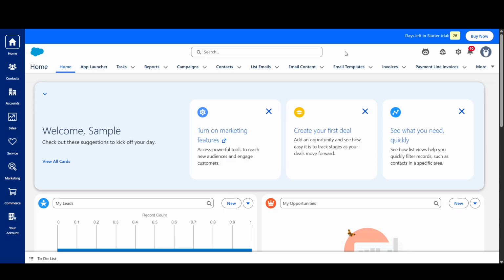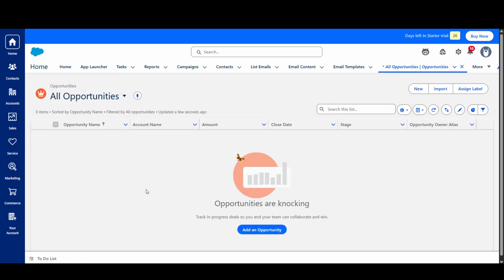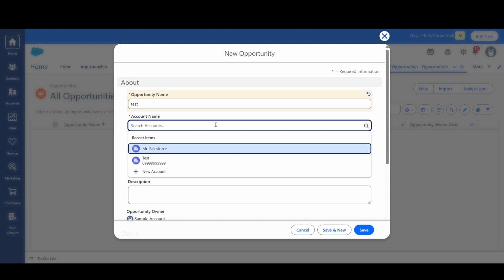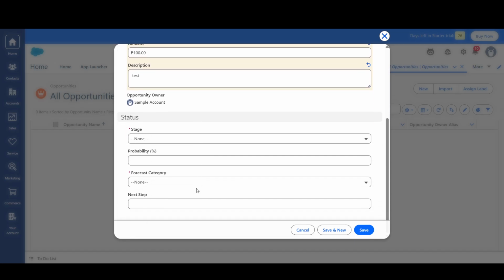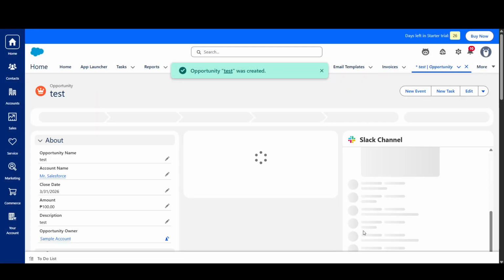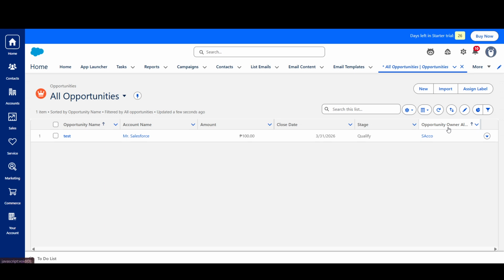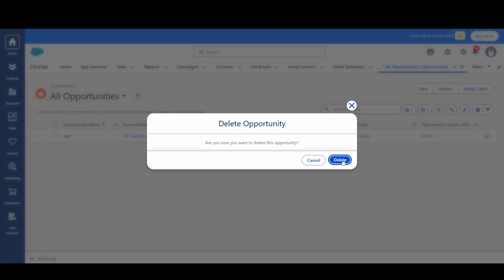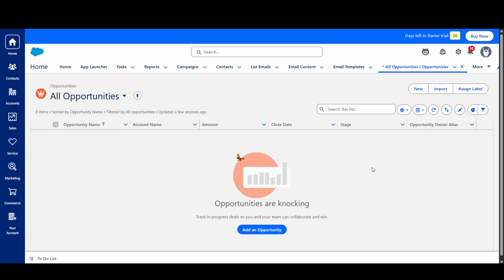How to Delete Opportunity in Salesforce [QUICK GUIDE]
How to Delete Opportunity in Salesforce